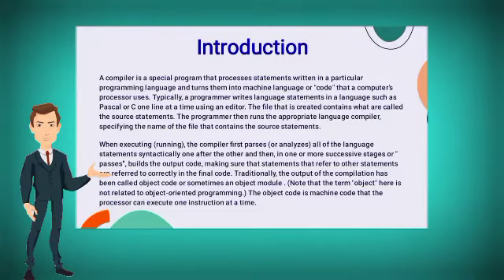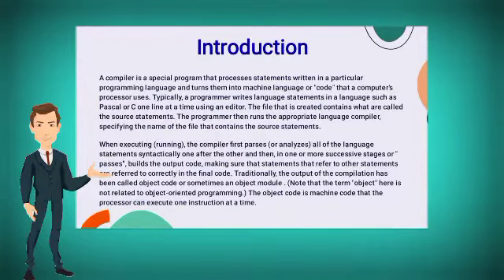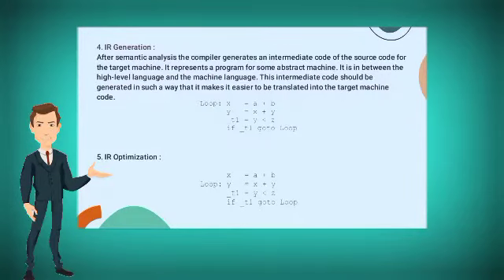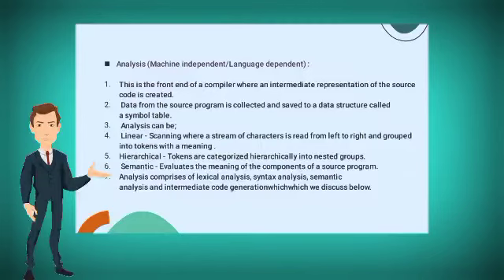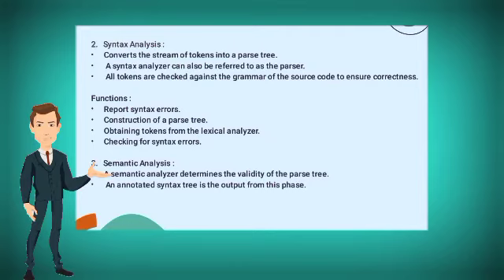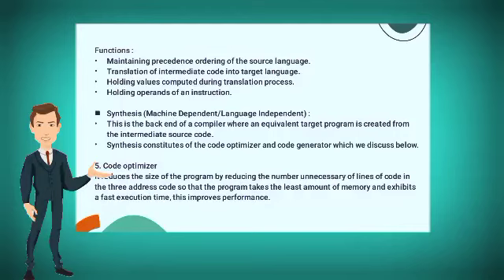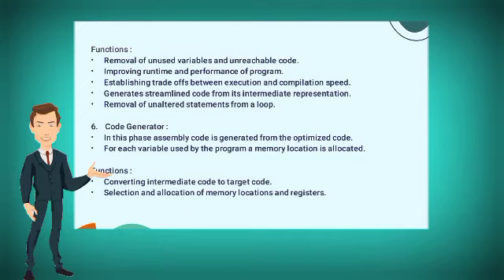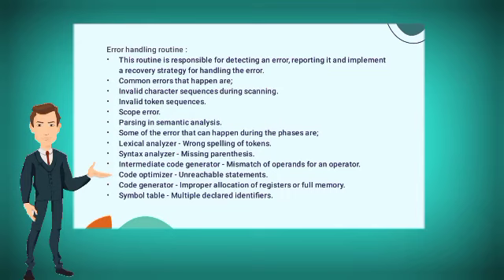working of compiler by characterising it into different phases